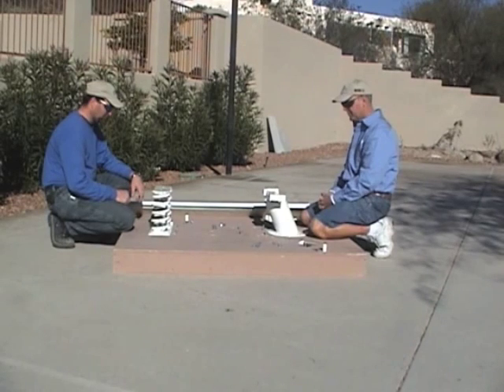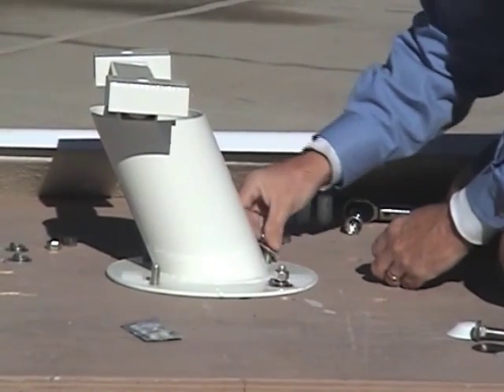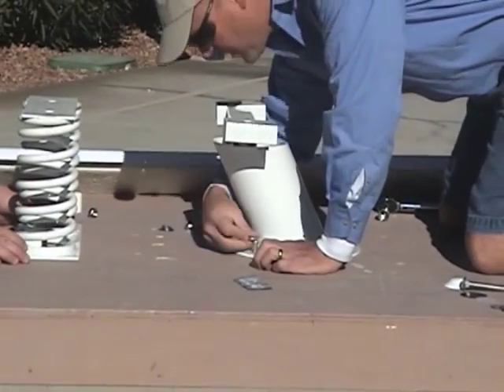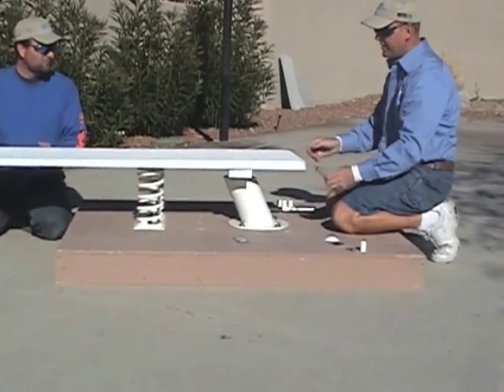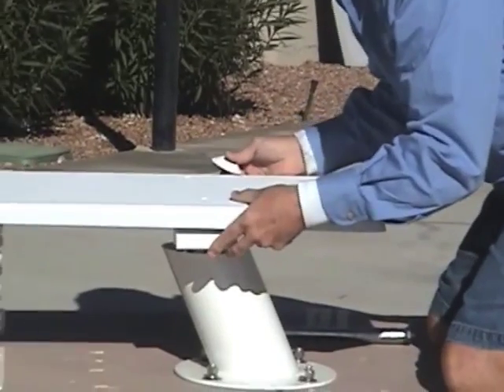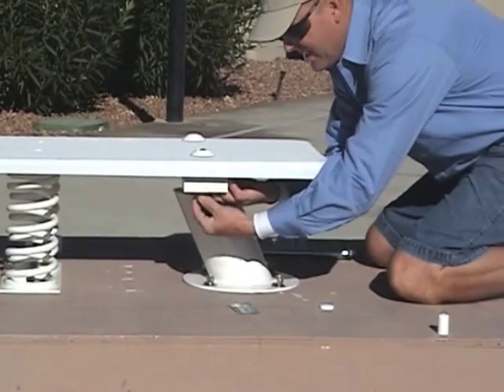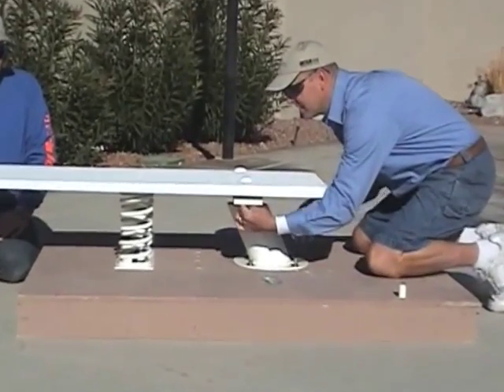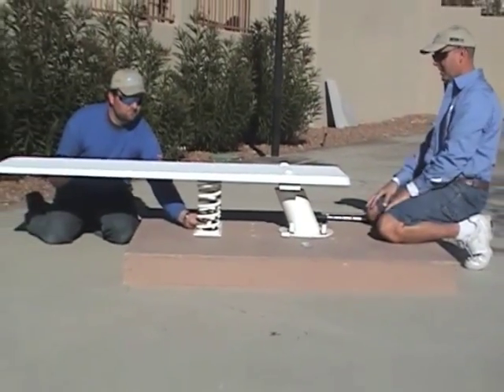Baja Installation Help Video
This Inter-Fab installation help video is provided solely as a supplemental aid to the actual Inter-Fab Baja installation manual. This installation help video provides ONLY an overview of the assembly process and DOES NOT cover necessary and extremely important aspects of a complete and safe installation, such as, but not limited to, the length, width and depth of the necessary water safety envelope(s) or the correct placement of the equipment on the deck. ALL swimming pools should first be measured to ensure they meet the minimum requirements set forth in the most current version of the American National Standard for Residential Inground Swimming Pools as well as the American National Standard for Public Swimming Pools, and the Inter-Fab installation manual before any diving board or slide is installed. This installation video can never be substituted for, nor replace the actual installation manual. In order to continue viewing this video you agree to and understand that you will always use the most current Inter-Fab product installation manual when installing any Inter-Fab product and that those installation manuals can be viewed and/or downloaded To find the nearest dealer who sells this product, please see our dealer locator on our